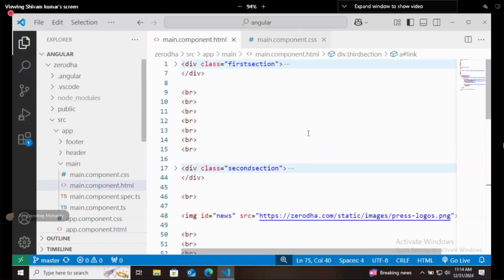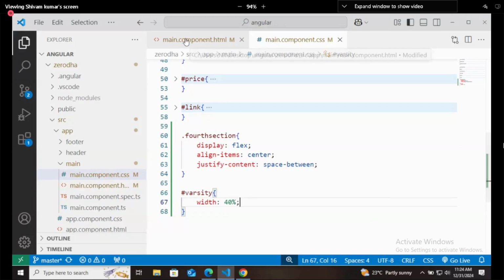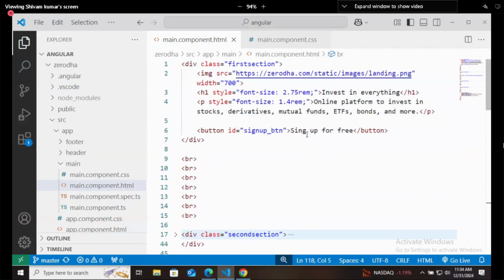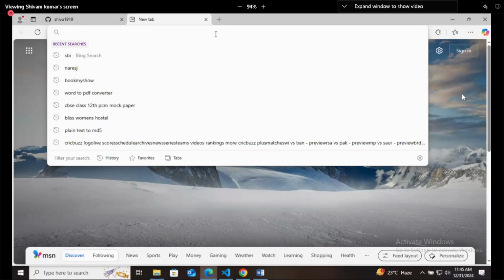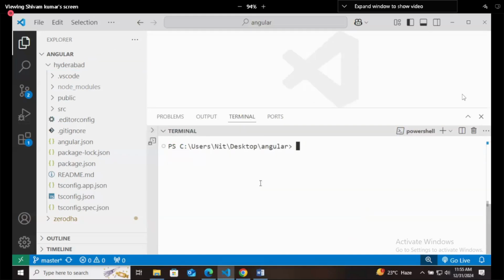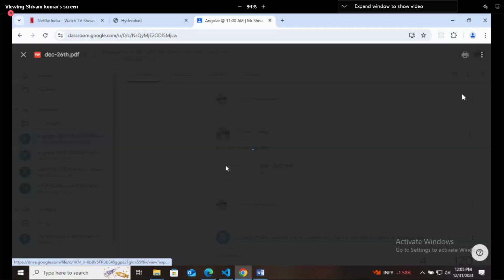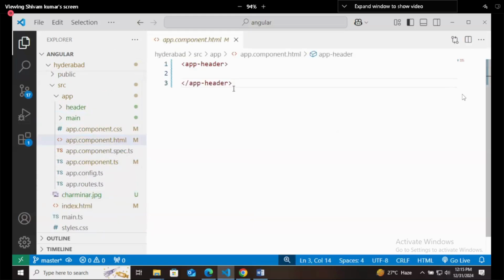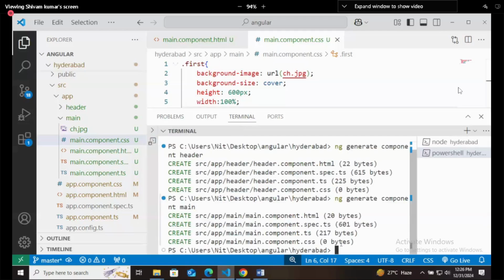Angular Day 25